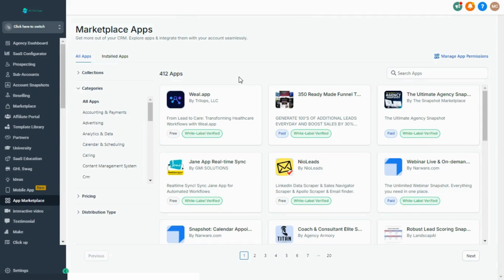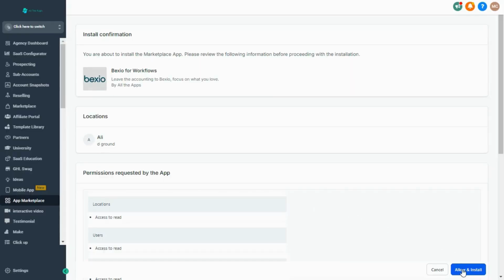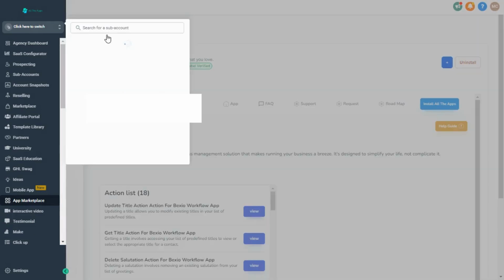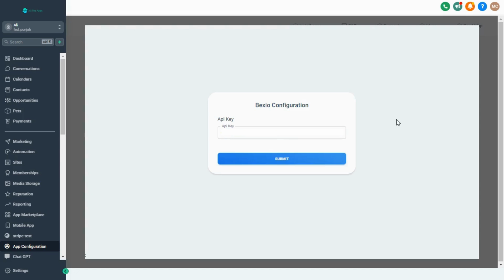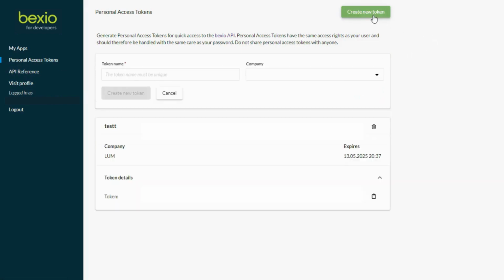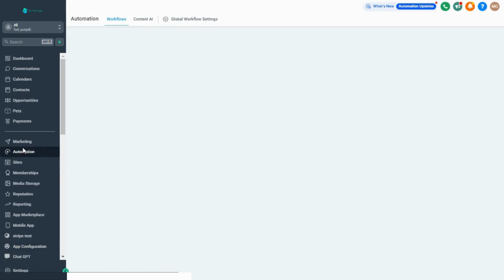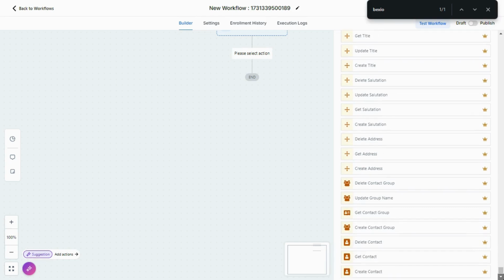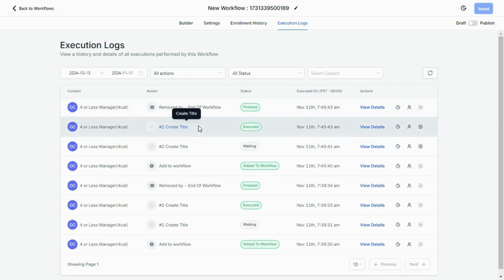Bexio App Installation And Integration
Today, I'll guide you through configuring Begz.io for workflows. We'll install it, set up sub-accounts, configure the app with an API key, and create a workflow. Pay attention to the detailed steps for successful configuration. No action requested from viewers.